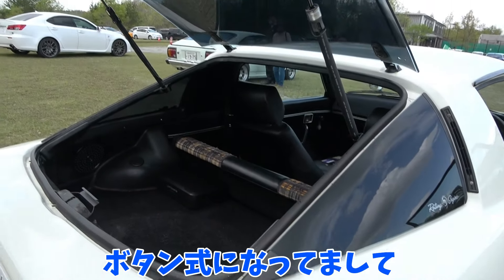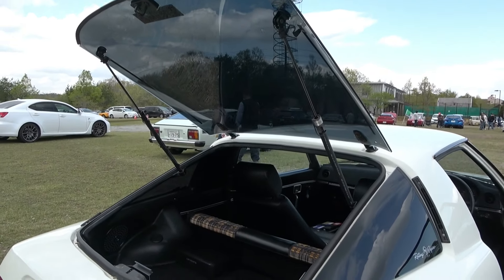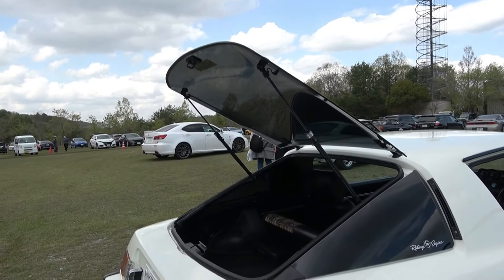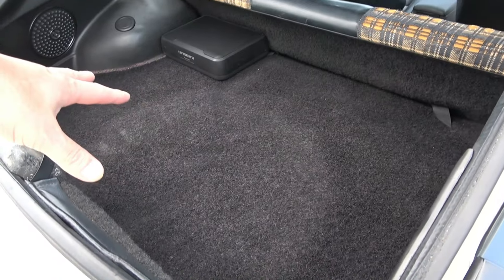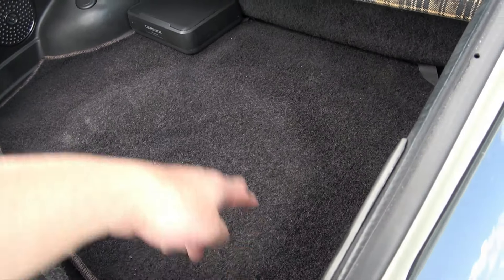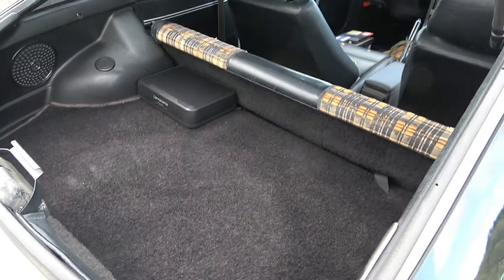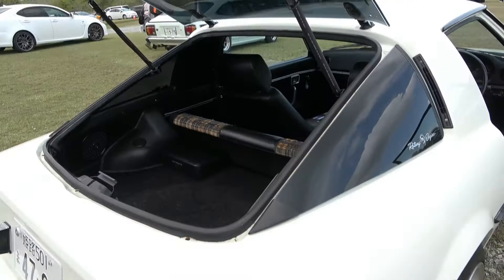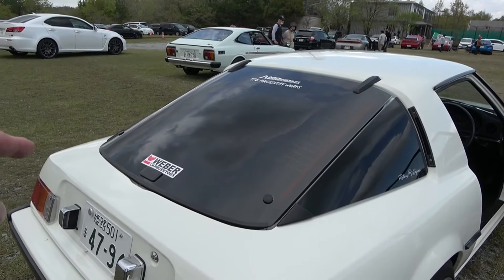【旧車】12Aロータリーサウンド炸裂！ウェーバーの野太い咆哮を聞け！センスが光る初代サバンナRX-7【1978 MAZDA SA22C SAVANNA GT】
【動画の見どころ】
今回は初代サバンナRX-7を紹介します Fスポイラーにシャコタンのみというシンプルなスタイリングながらシブく決まったオーナーさんのセンスを感じる一台です
野太い12Aロータリーサウンドもお楽しみください

2023/4/16 兵庫県播磨学園都市で開催された第3回 世界の世界の名車IN TECNO(テクノ）に参加しました
旧車はもちろん世界のスーパーカー・クラシックカーが多数参加したイベントでした

食べ呑み・料理・趣味などトンケンの車以外の動画はこちらのチャンネルでお楽しみ下さい！